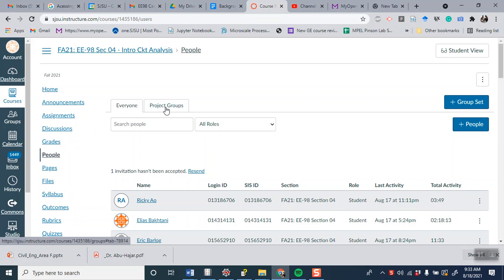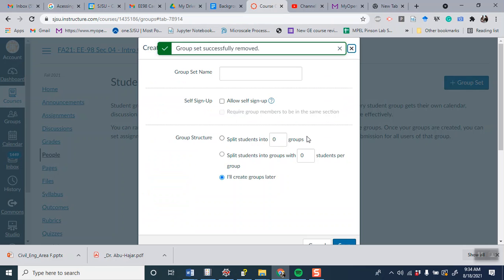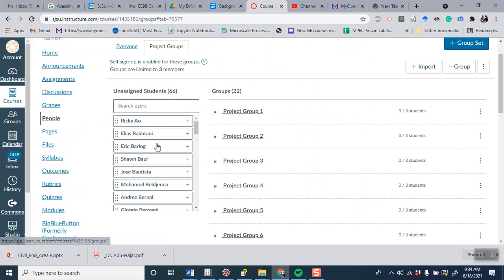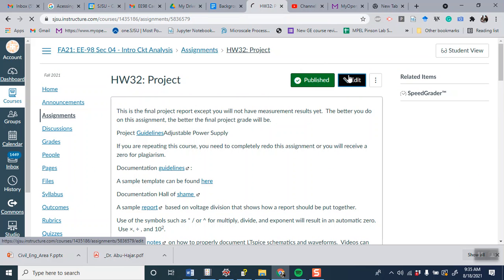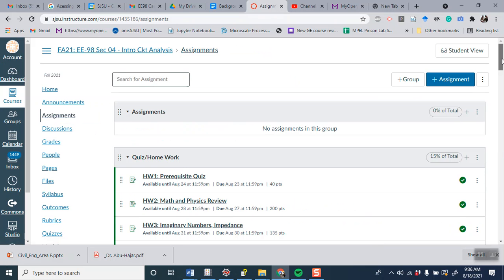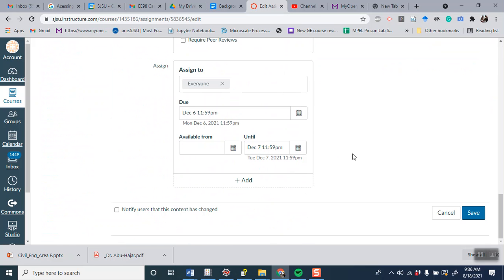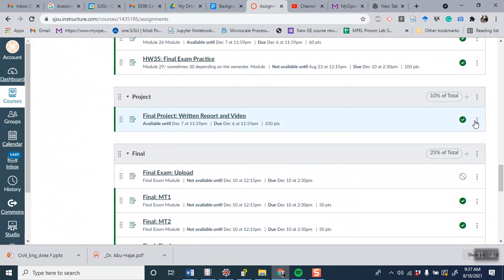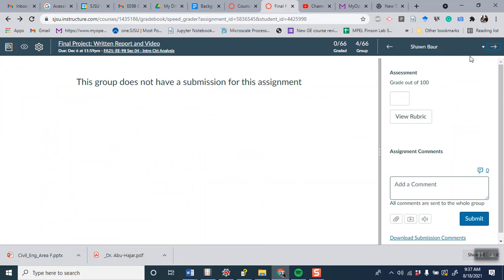Creating Groups in Canvas